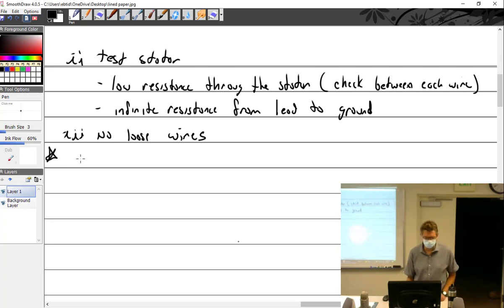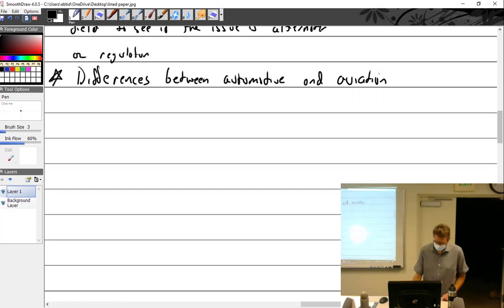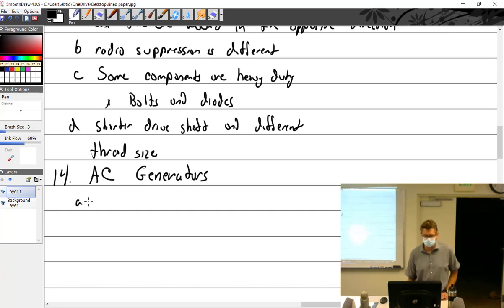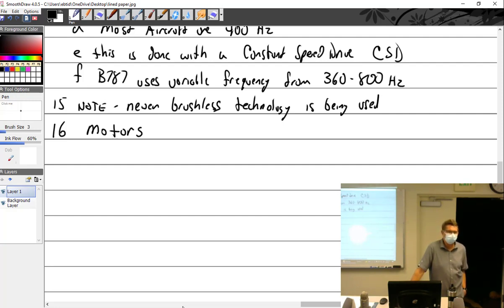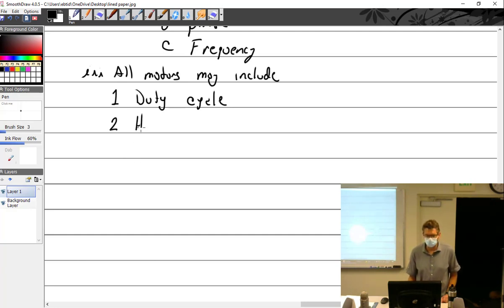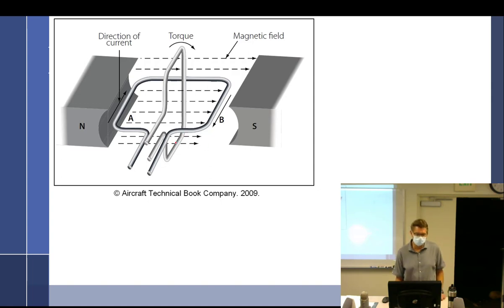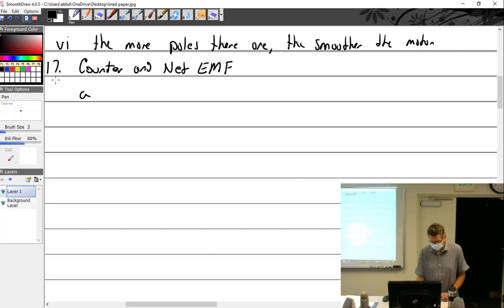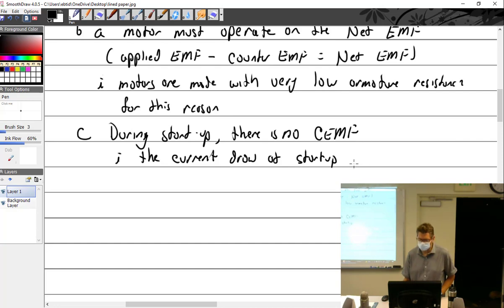10 14 21 Part 2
This week we learn about aircraft generators, voltage regulators, alternators, and motors.